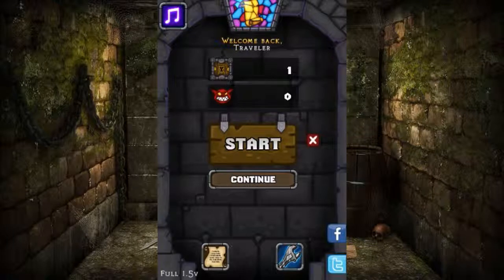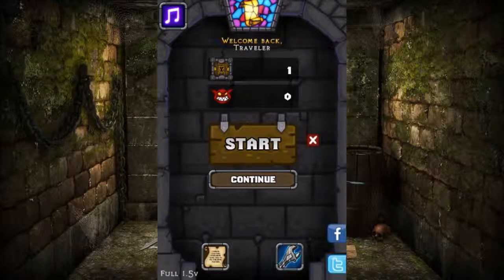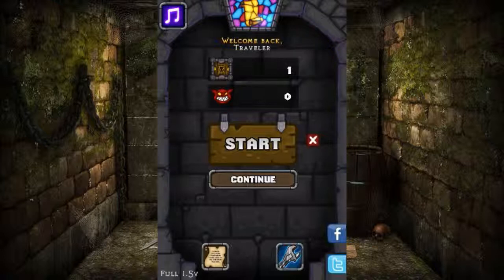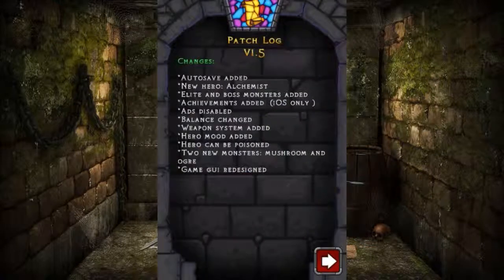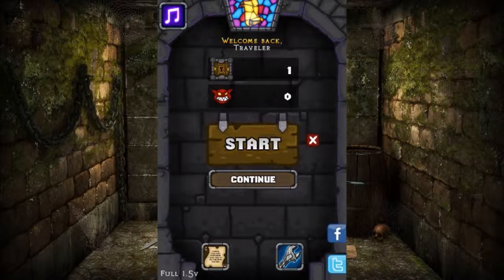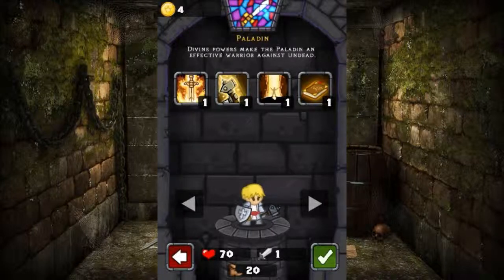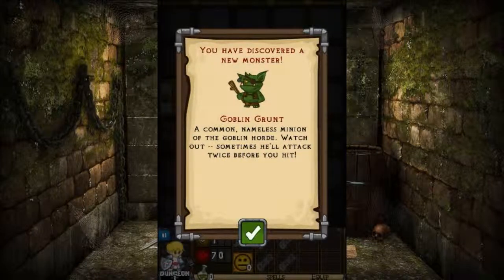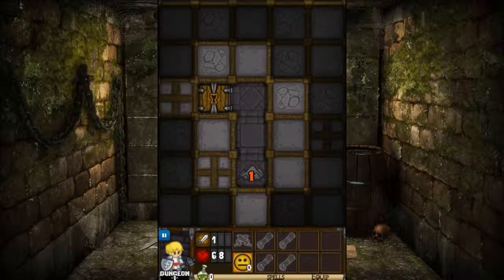Check It Aht - Dungelot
Today we check out Dungelot, a game available for iPhone, iPad, and Android devices, but also for PC and Mac. I found it on the free bundle website, and you should check it out too. The Free Bundle guys are as dedicated to indie gaming as it gets, and always have a good selection every week.

As always, if you enjoyed, please Comment, Like/Fav, and